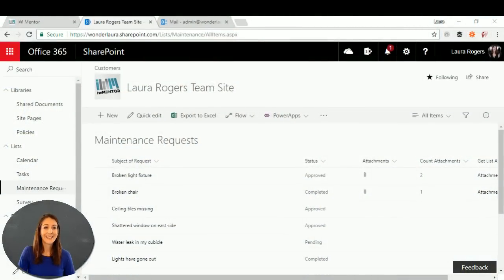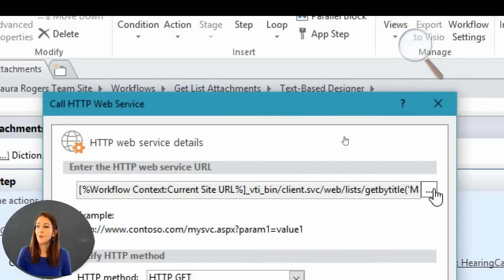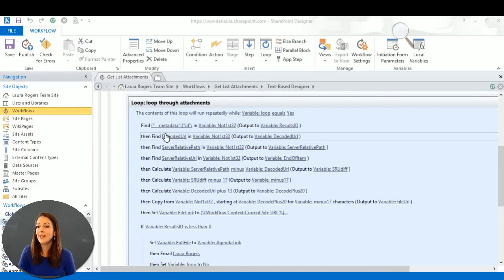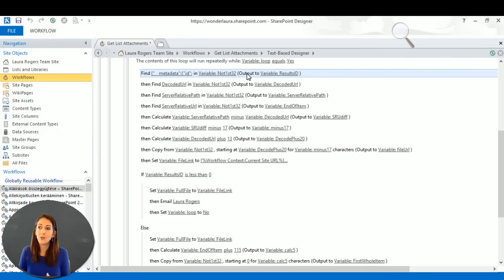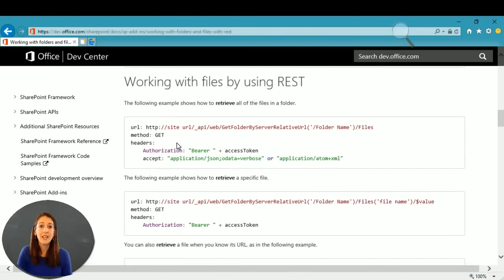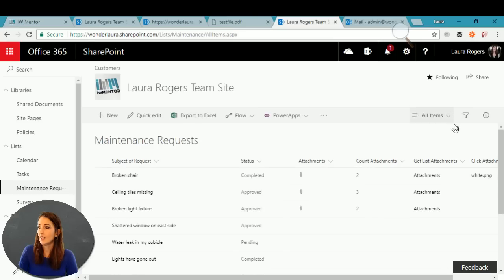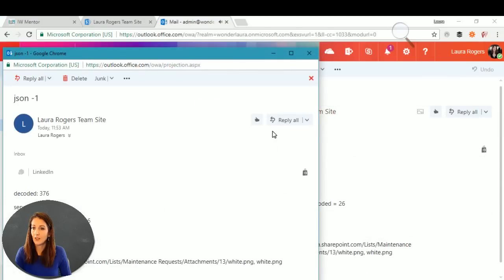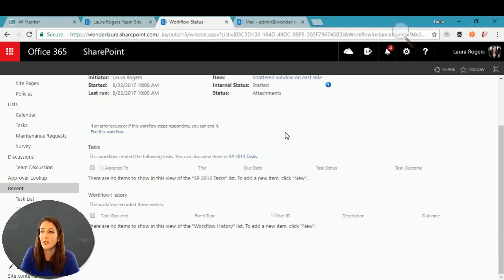SharePoint Power Hour: Workflow & List Attachments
Laura Rogers demonstrates how to access information about SharePoint list item attachments, via SharePoint Designer workflow.